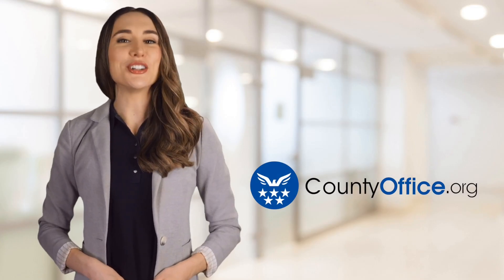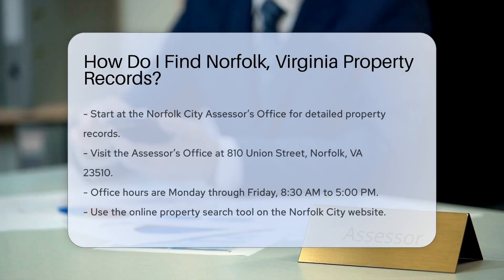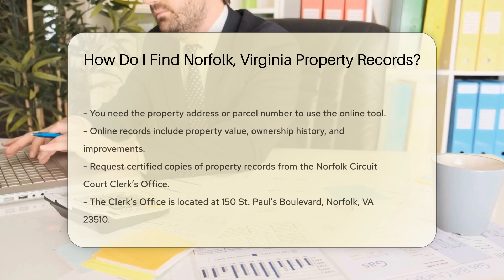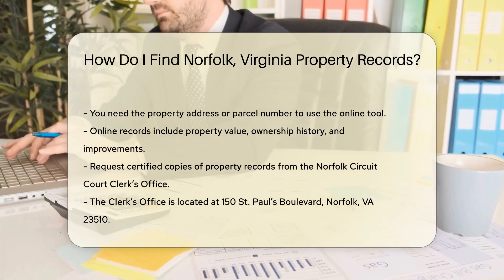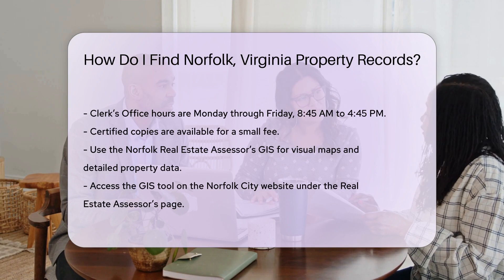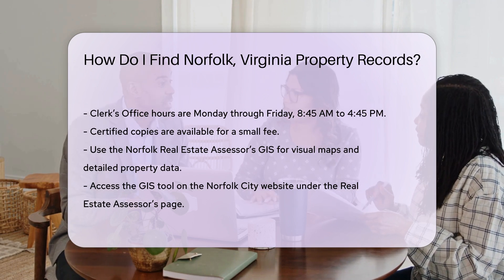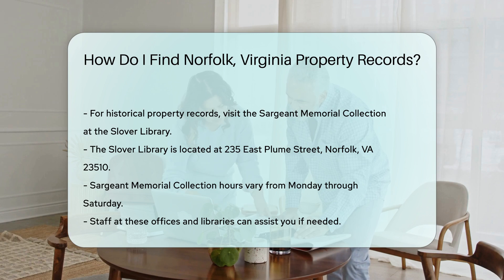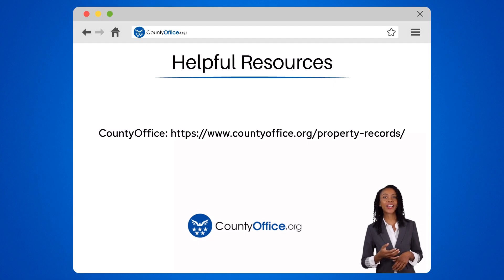How Do I Find Norfolk, Virginia Property Records? - CountyOffice.org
How Do I Find Norfolk, Virginia Property Records? Unlock the secrets to accessing property records in Norfolk, Virginia with our latest video guide! Discover valuable insights on how to navigate the Norfolk City Assessor's Office for detailed property information, both in person and online. Learn how to utilize the online property search tool on the official Norfolk City website to explore property values, ownership history, and improvements. Find out how to obtain certified copies of property records from the Norfolk Circuit Court Clerk's Office and delve into the Norfolk Real Estate Assessor's Geographic Information System (GIS) for a visual map of property boundaries.

Explore the historical treasures at the Norfolk Public Library's Sargeant Memorial Collection, where you can access historical maps and archival materials for in-depth research. Our knowledgeable staff is here to guide you through the process, making your property record search a breeze!